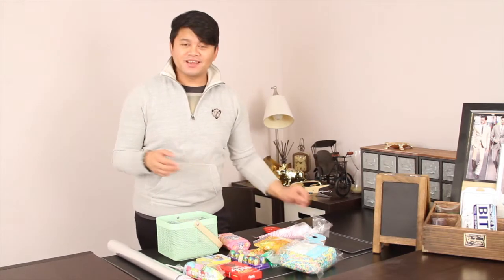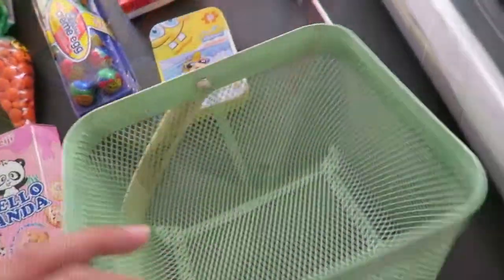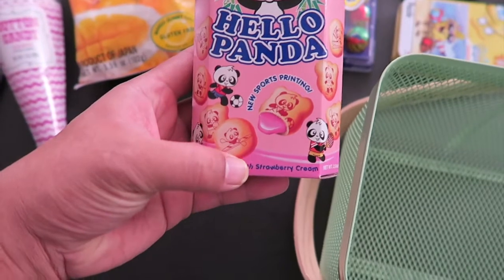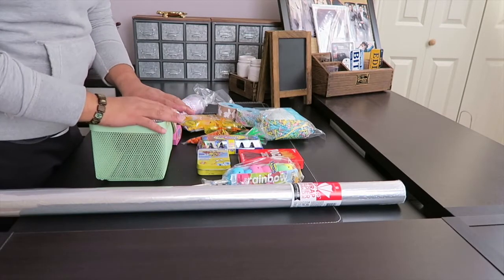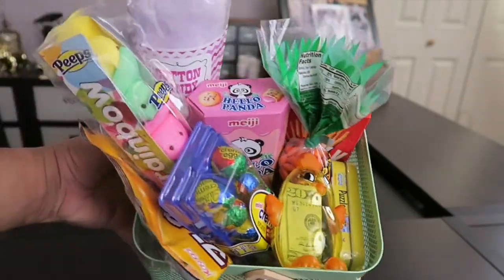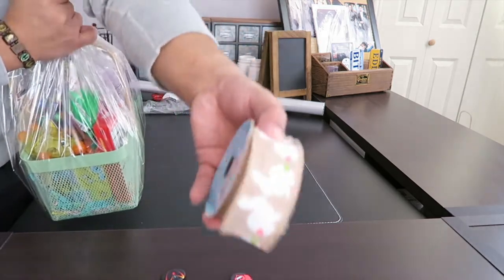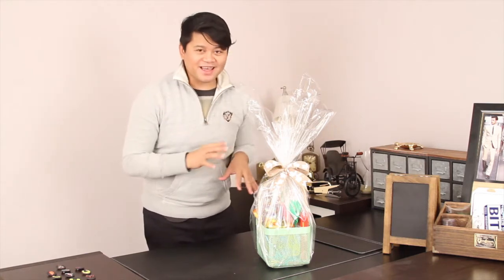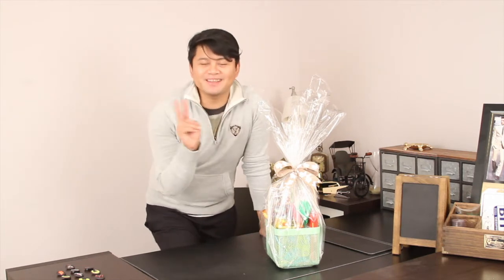Easter Baskets | DIY Easter Basket Ideas | Easter Basket Haul | C2E2 2017 | Pinoy Vlogs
I wanted to show you all how I assembled my Easter basket this year. Sorry it took awhile to upload this video, I was debating on which goodies to add to this basket. I think it turned out well. Not bad. I purchased most of the candies at Target and the materials at Michaels Arts and Craft Store. Check out their websites down below.

By the way, If you are attending this years C2E2 don't forget to stop by BOOTH #373 'SOCIETY FOUND'. I will be handing out a prize to the first 100 that stops by the booth. :)